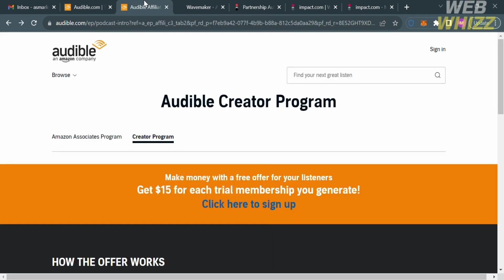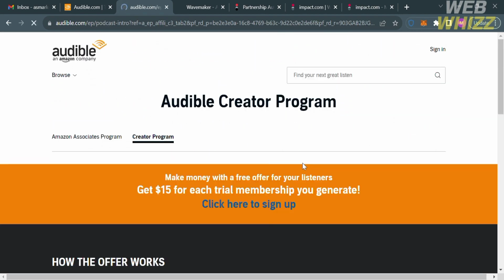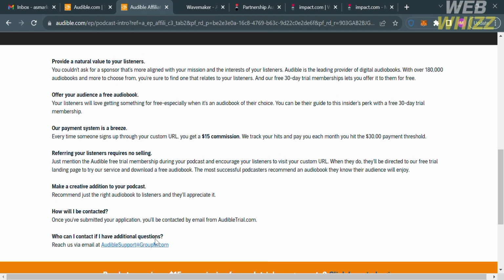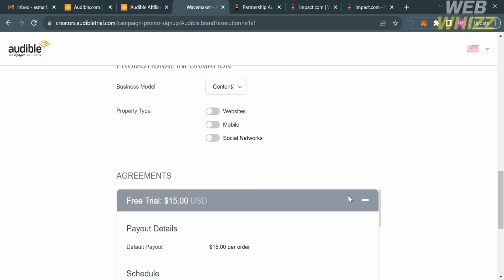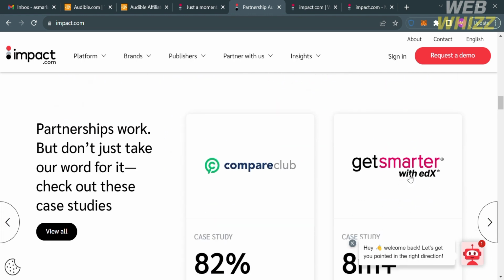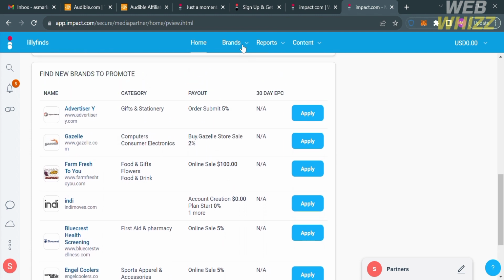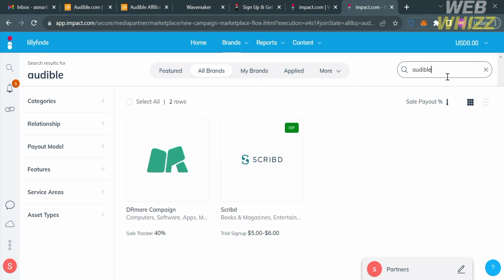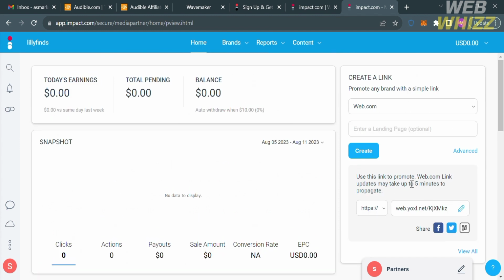How to Join Amazon Audible Affiliate Program (2026) Sign Up Tutorial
How to Join Amazon Audible Affiliate Program / Sign Up / review / Tutorial